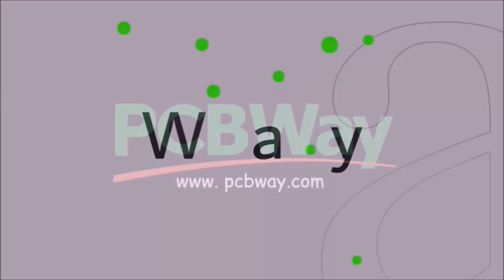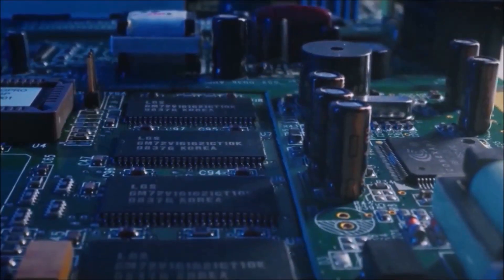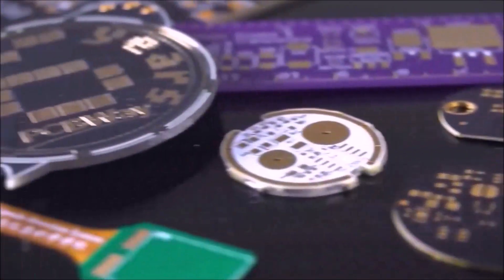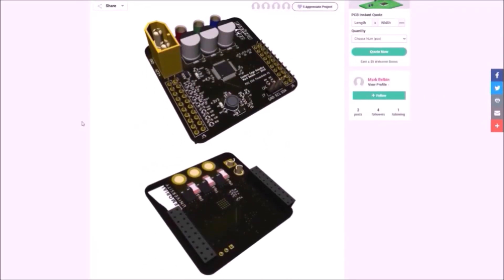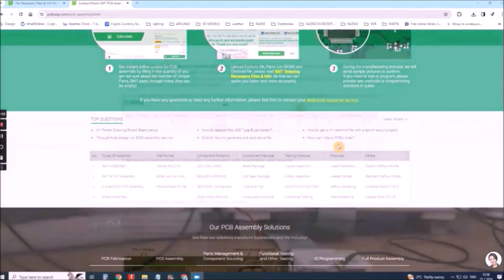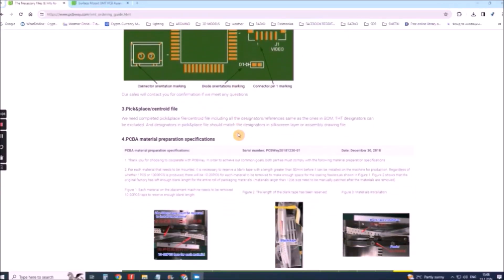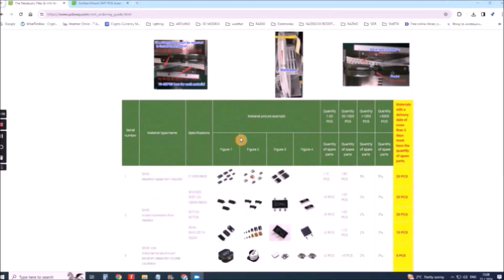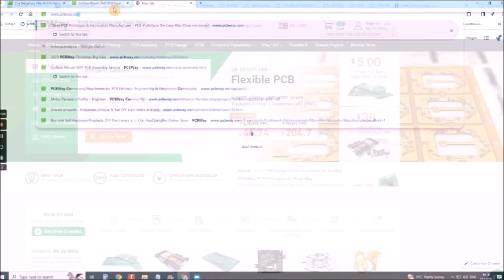DIY Simple Arduino Whack a Mole Game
This is a really simple to make Arduino version of the Whack-a-Mole arcade game wich consist a few components, but it is endlessly fun and addictive, great for testing and practicing reflexes.

Chapters:
0:06 Short Demo
1:27 Description
2:18 Parts
3:00 Gameplay descriptions and rules
4:26 Demonstration
6:08 Updated code
6:50 Conclusion
7:28 Building

  If you are interested in this area, look at the Playlist with all my  game projects at: